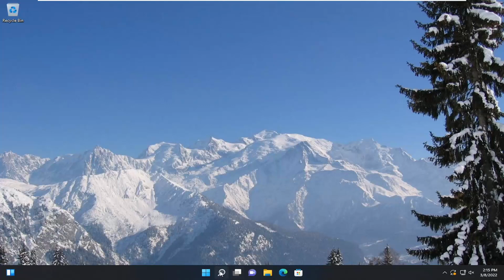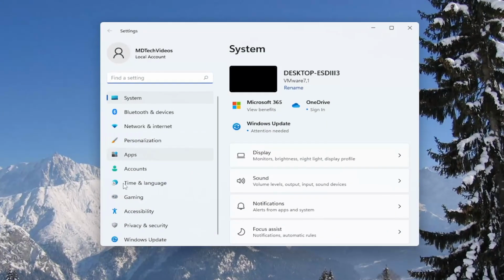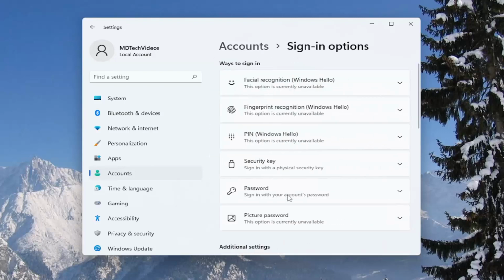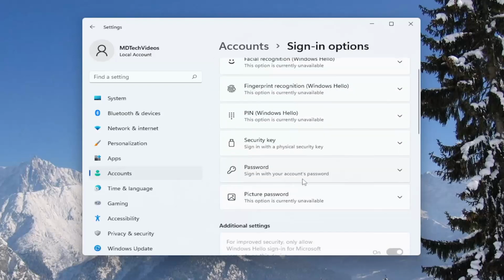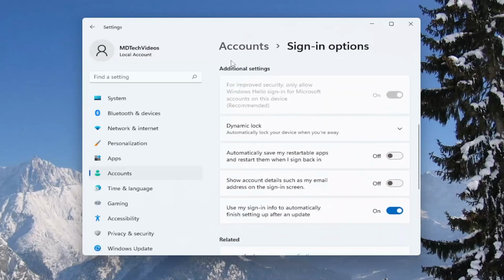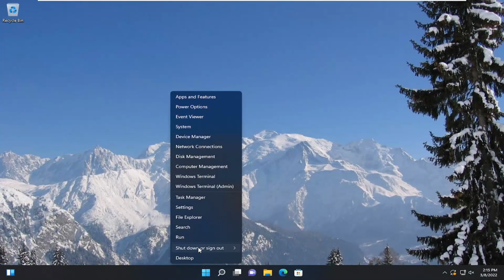Fix Duplicate Username at Login or Sign In Screen in Windows 10/11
You may see two similar account names on your Login, Sign In screen or Lockscreen in Windows 10. This happens when you enable the automatic login feature but then end up changing the password or name of the computer. In this tutorial, we are going to fix the Duplicate username issue.

Issues addressed in this tutorial:
duplicate user account windows 10
duplicate user account windows 11

This tutorial contains several methods to fix the duplicate user names issue in sign-in screen after updating Windows 10. The duplicate user names in login screen issue is reported by many users and caused after updates are installed on Windows 10.